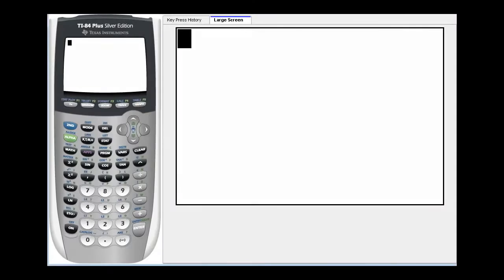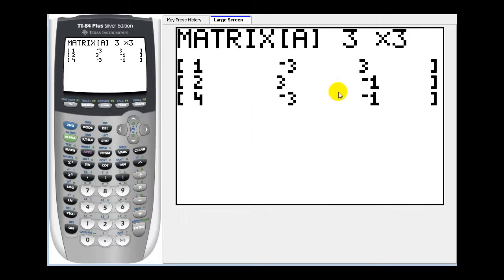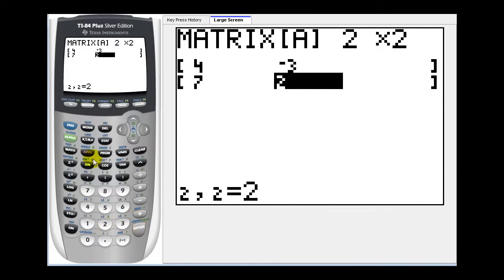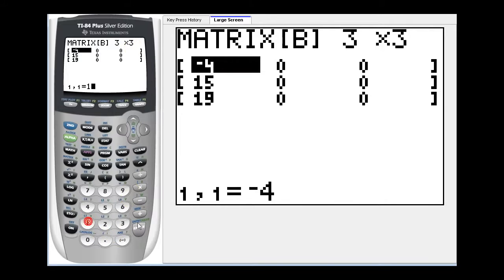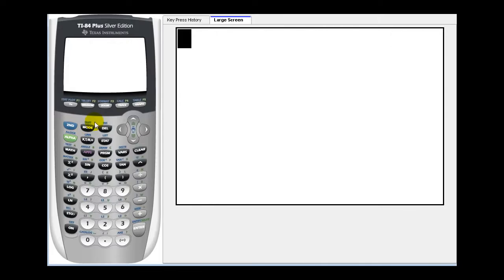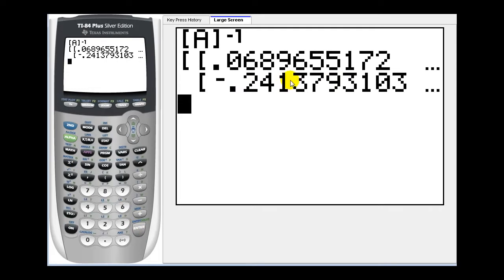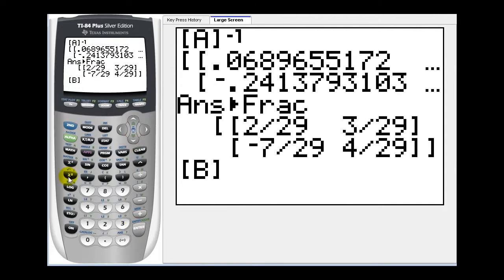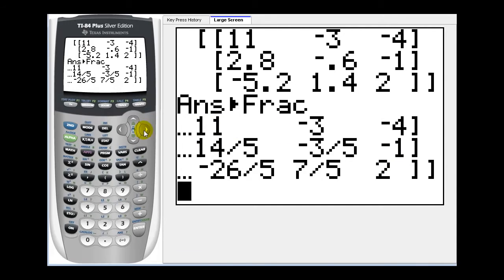Determining Inverse Matrices on the TI83 84